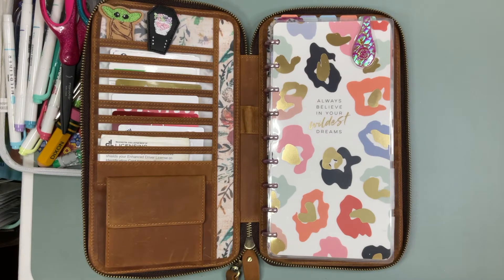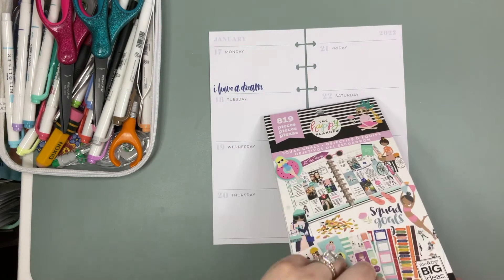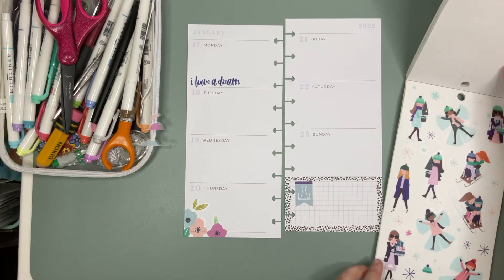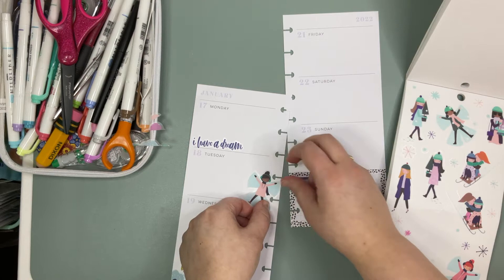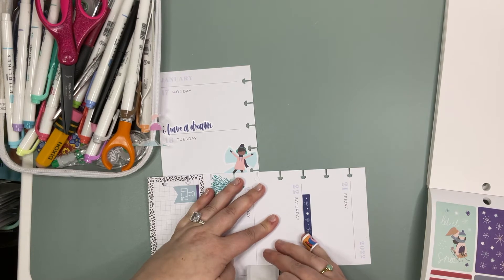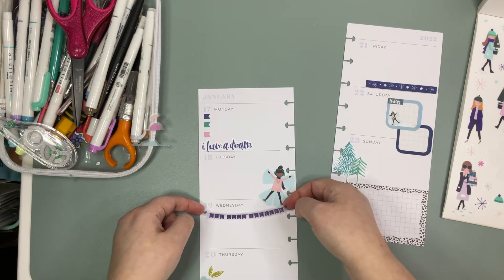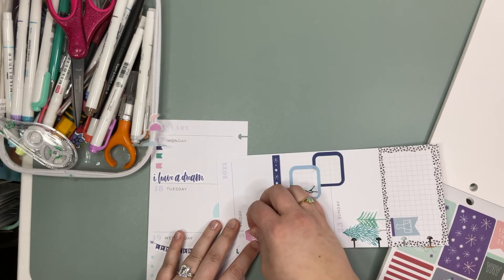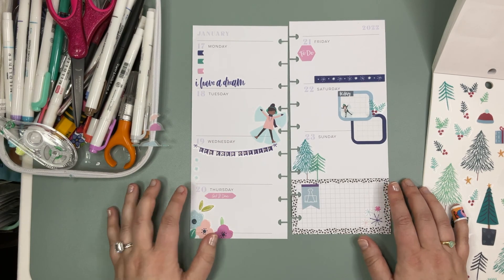Plan With Me | In My Skinny Classic Happy Planner | January 17-23, 2022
Is it even really a season if I don’t break out the Squad Goals sticker book at least once? I love how this spread turned out- the colors, the layout, and wallet. I can’t wait to plan this week.

My Skinny Classic is my Everyday Carry planner. I have set it up to function as my wallet, planner, and budget system. You can see a flip through of my planner

Tabs at the top of my planner
Mat on desk